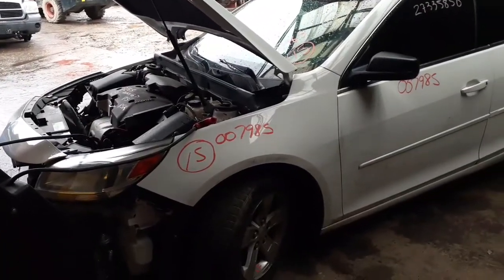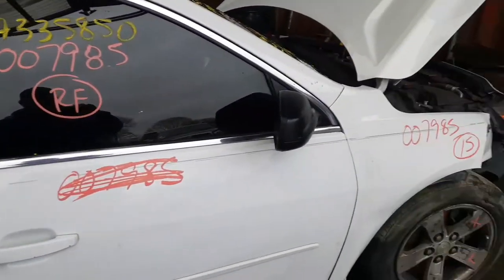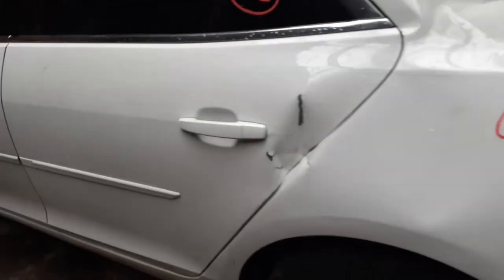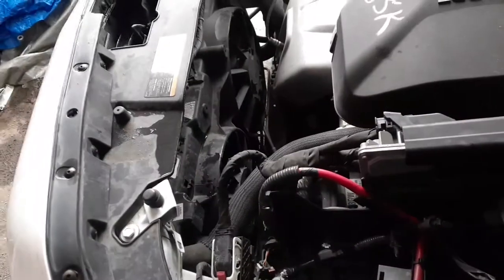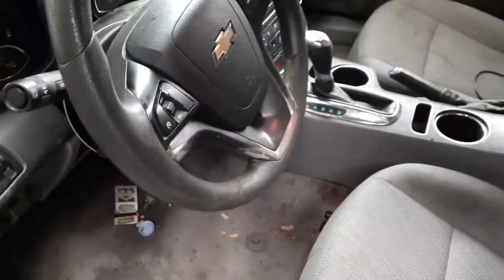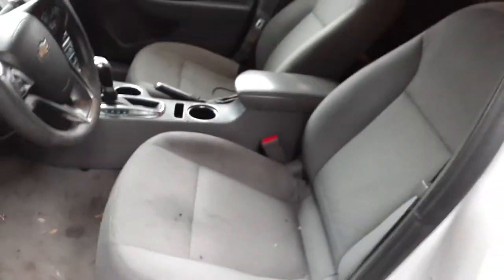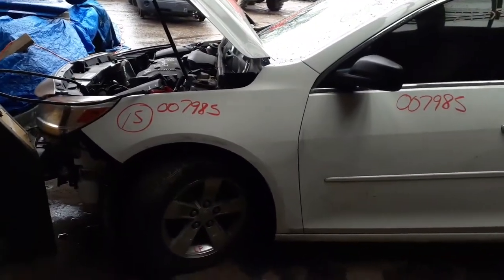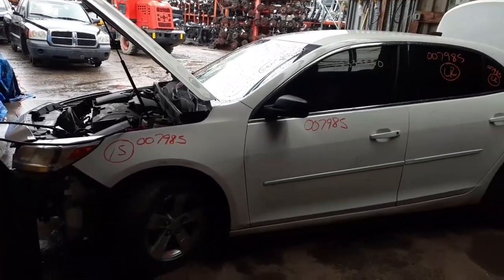Parting out this 2015 Chevy Malibu LS 4dsd 2.5 Auto Stock #7985 at All American Auto Wreckers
This Malibu ls is a 2.5 fed-emissions with a auto transmission. Both tested runs great and trans shifts nice.. It is a ls model with full power doors. Power mirrors-locks. This Malibu was hit in the right front and took out the right side suspension. Also has Damage on the left quarter. The car only has 85k miles on it. Still a lot of good parts on this car. It also has 16in alloy wheels. this chevy has traction control with abs brakes. 4 wheel disc brake also. The Exterior color is white with Paint code-GAZ and interior trim code- 4AJ.  If there is anything from this malibu we can help you with or you have any question PLEASE call us toll-free at or to go